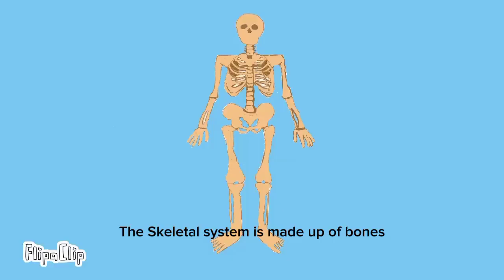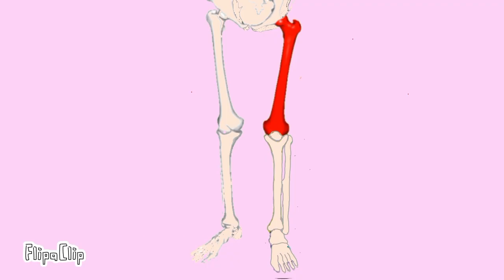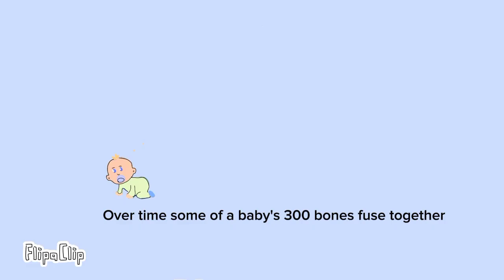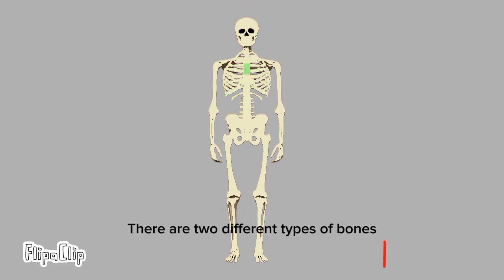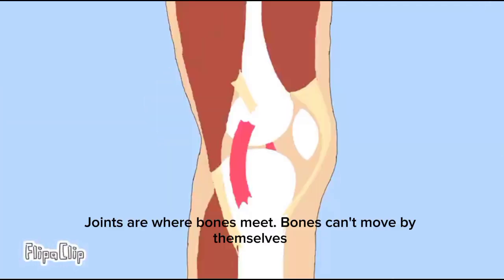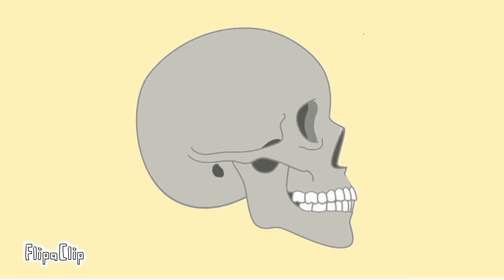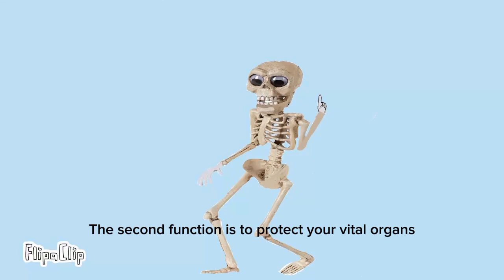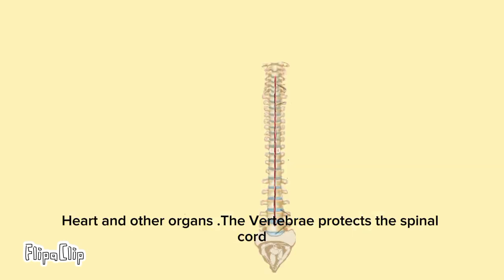Spine Tingling Science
We hope you enjoy our Spine Tingling Science video! Watch, as our skeletal  characters come to life, to teach us all about our bones and the skeleton. We had great fun drawing all of the images for our reel, using Flipaclip and creatively bringing it to life with our animation. We are a newly amalgamated school and making our reel, really helped bring us together, in our own classroom and linking up with the Junior Campus, to show them our reel. The green screen aspect of our reel, is definitely the WOW factor. We had a huge focus on inclusivity when making our reel and every member of our class, had a part to play. So sit back, relax and enjoy!